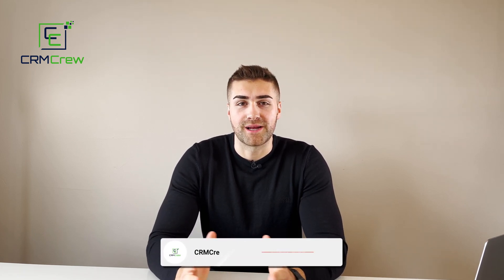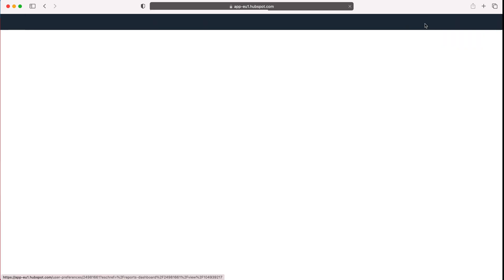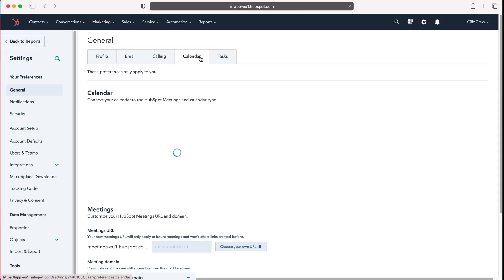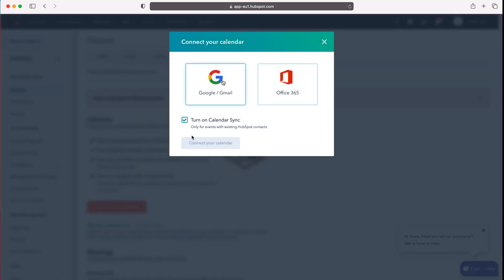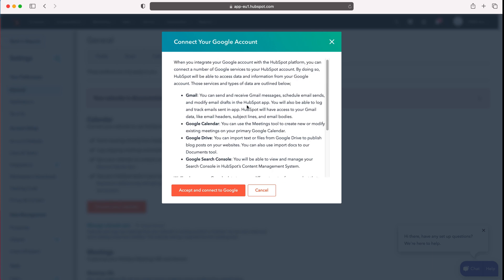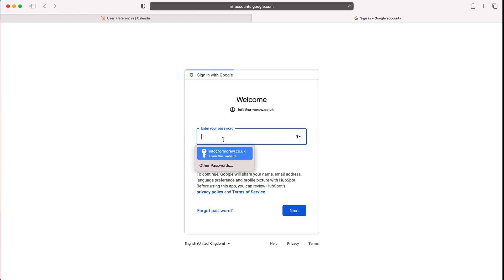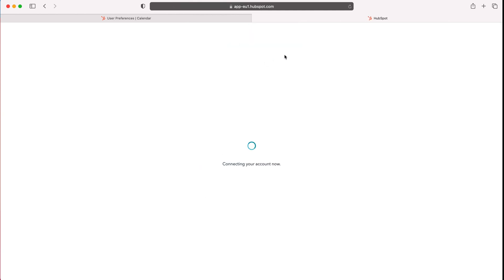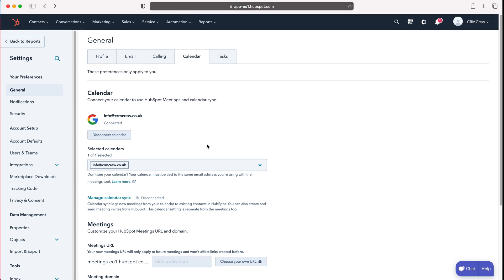How To Connect Your Calendar To HubSpot CRM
In this quick tutorial I explain how to connect your calendar to HubSpot CRM.